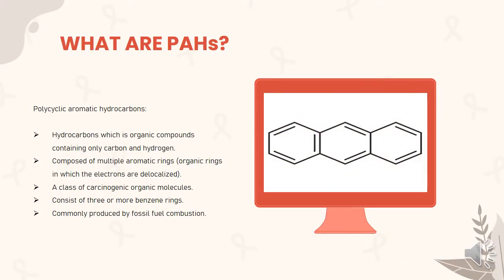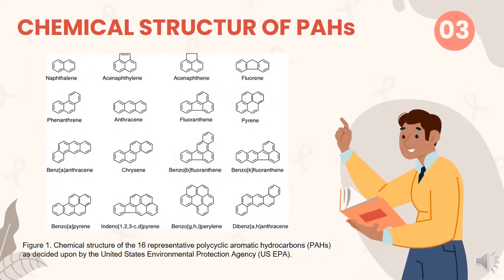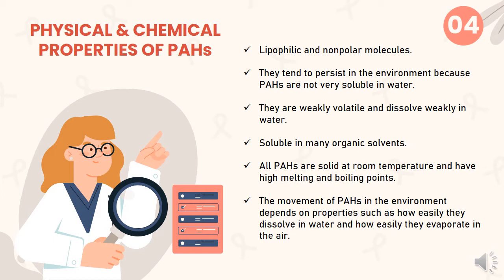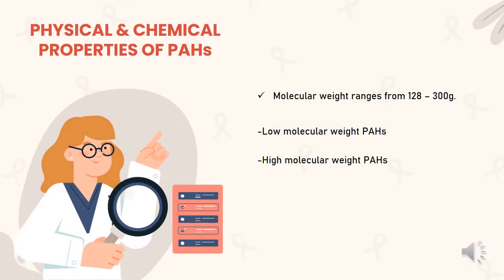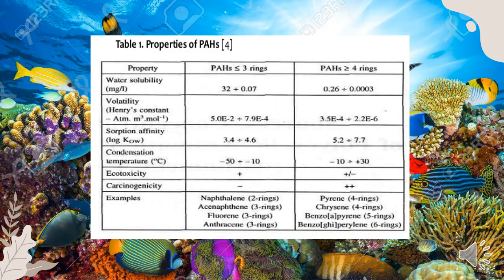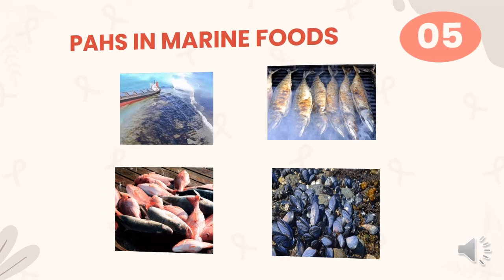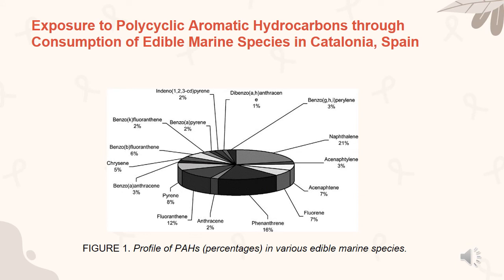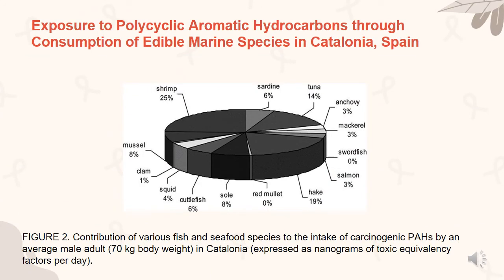INTRODUCTION OF POLYCYCLIC AROMATIC HYDROCARBONS(PAHs) IN MARINE FOOD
GROUP 4
POLYCYCLIC AROMATIC HYDROCARBONS (PAHs) IN MARINE FOOD

NAME:
TENGKU NUR 'AISYAH AFIFAH BT TENGKU AHMAD AKMAN

MATRIC NUMBER:
BACL19055528

LECTURER:
PROF. MADYA DR. JOHN TANG YEW HUAT

FSI36503 FOOD TOXICOLOGY